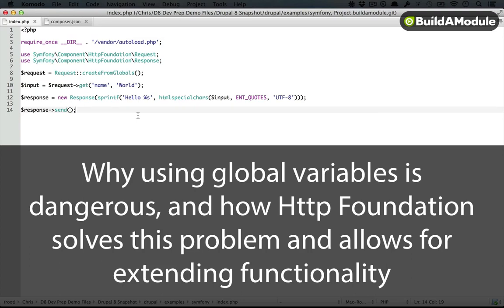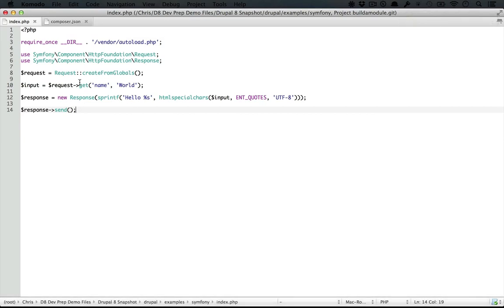69. Why using global variables is dangerous, and how Http Foundation solves this problem